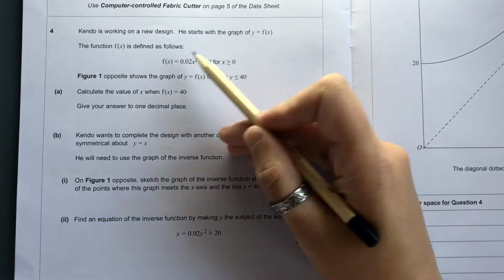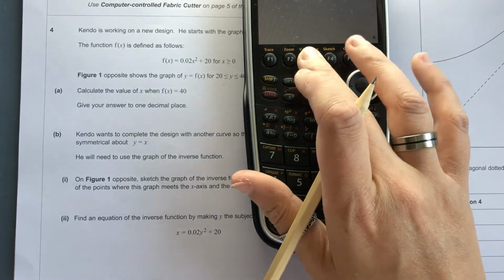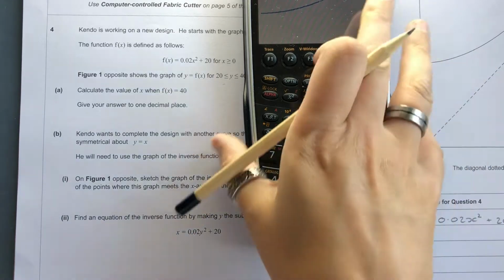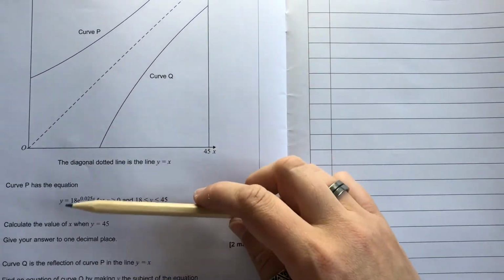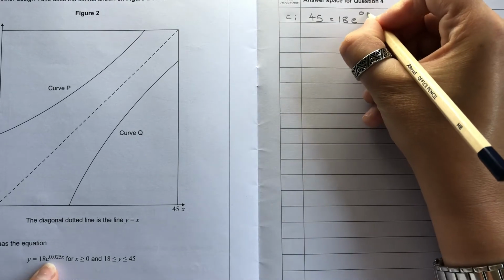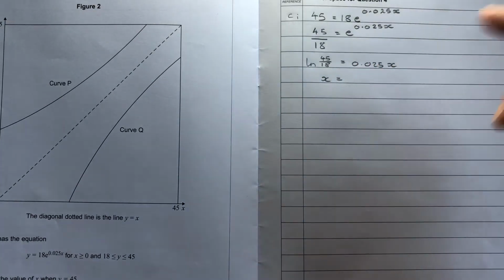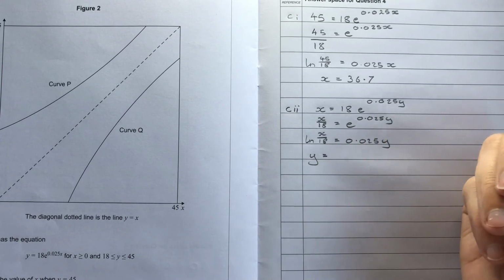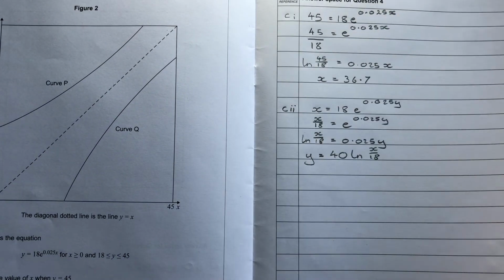AQA USE1 Exam Questions 4